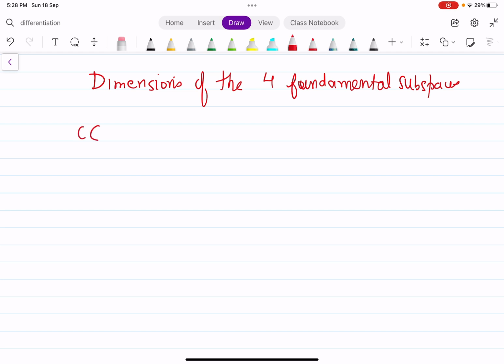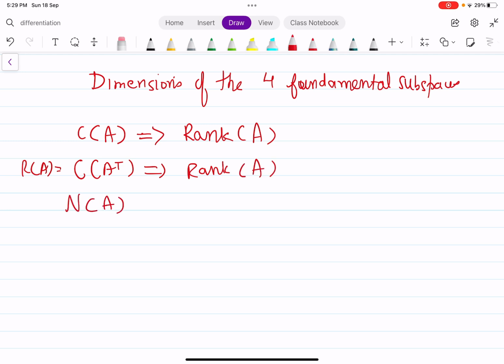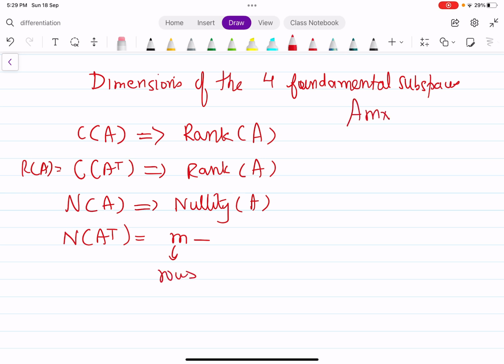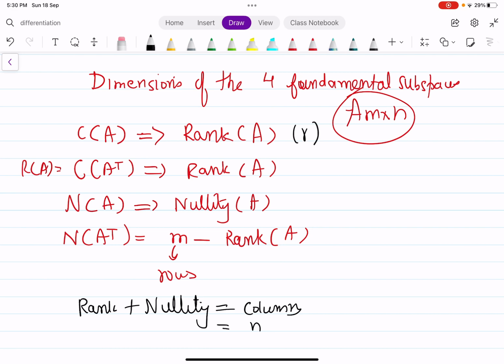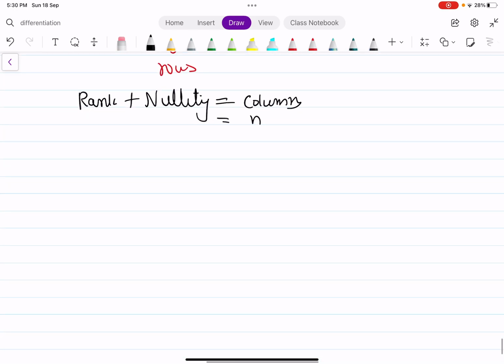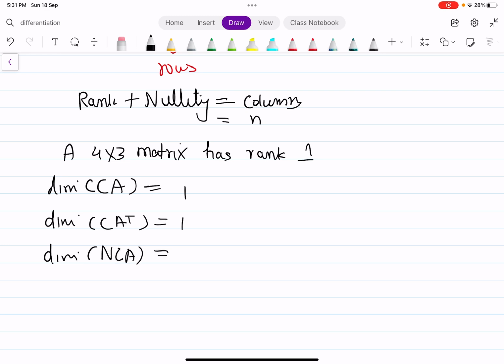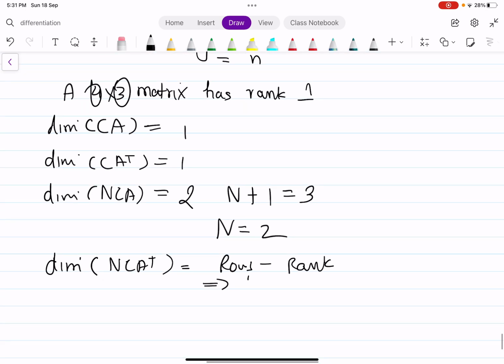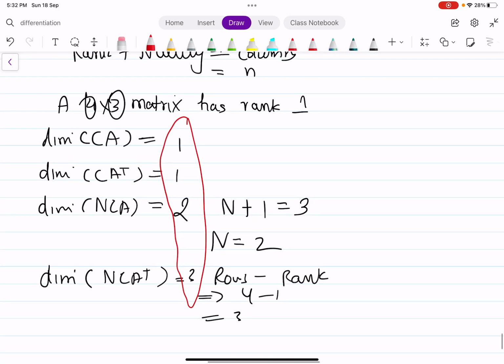Dimensions of the four fundamental subspaces with examples